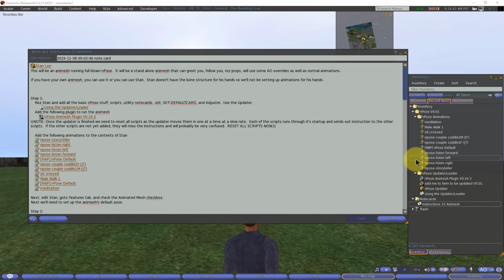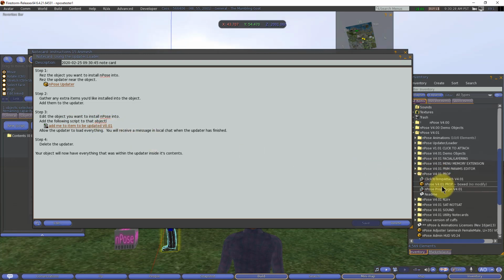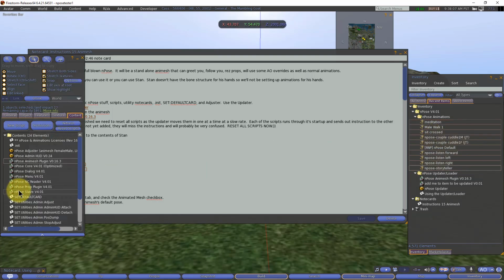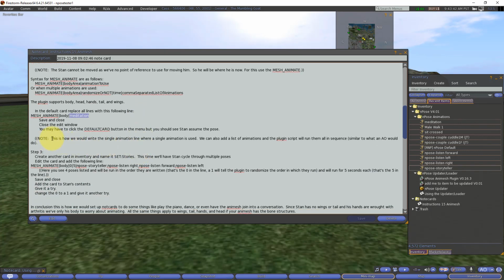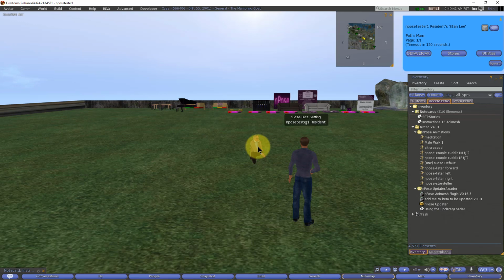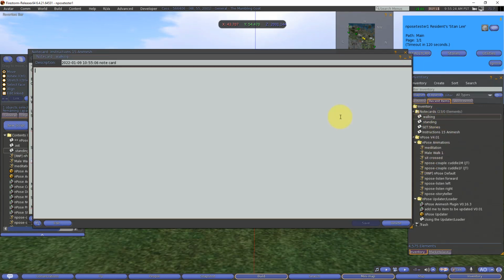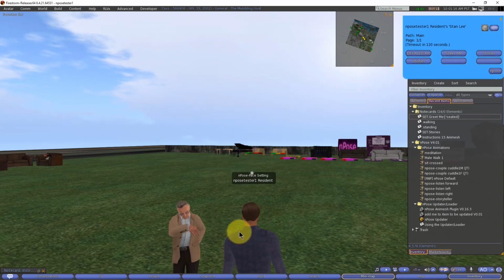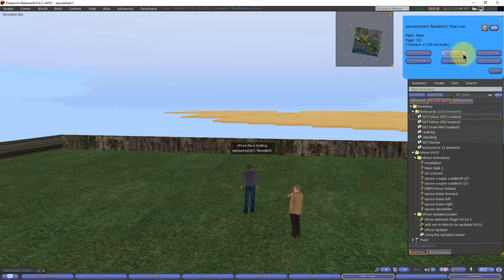nPose for Second Life Animesh